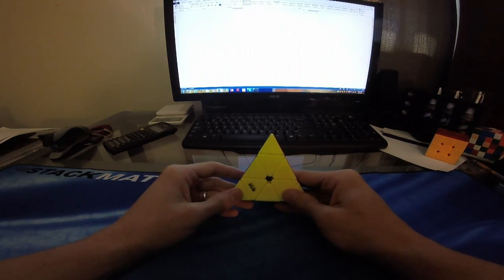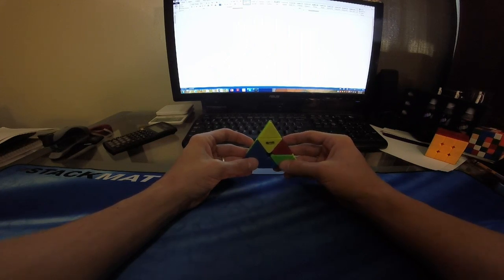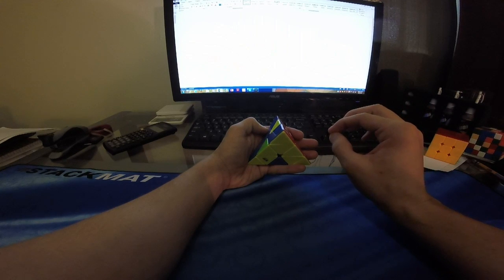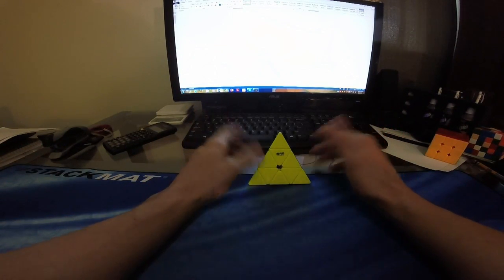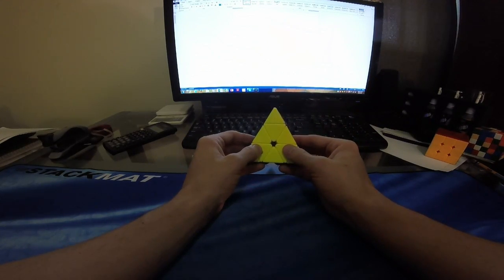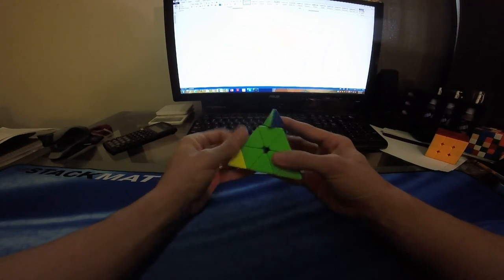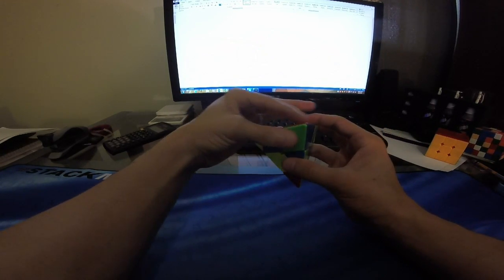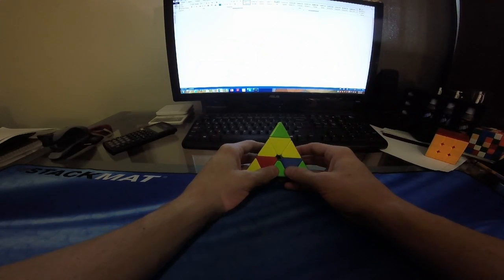How to solve the Pyraminx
In this video I explain the method I use to solve the pyraminx. I would describe it as an intermediate method. I believe that this method can be used to achieve times under 10 seconds with sufficient practice. With just a little practice most people will be able to easily solve the pyraminx in less than 30 seconds with this method. Good Luck.